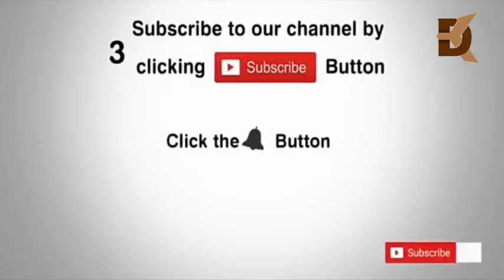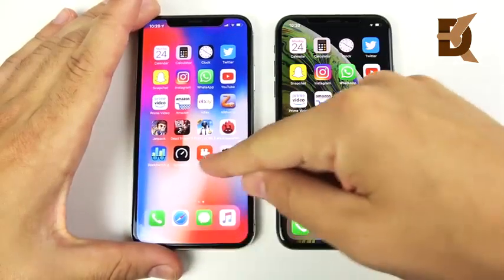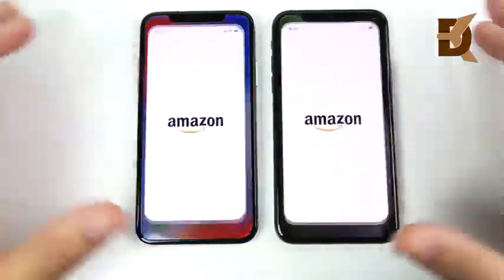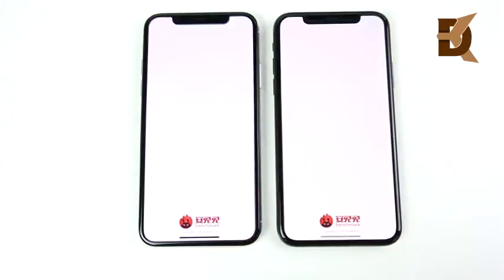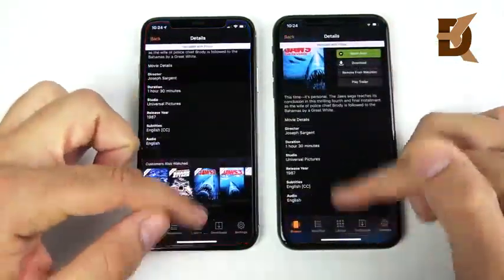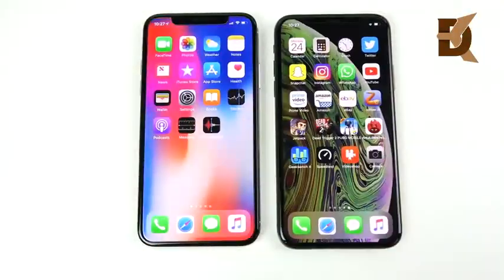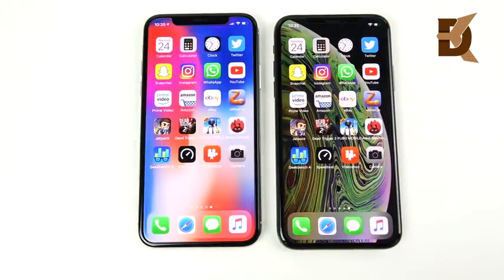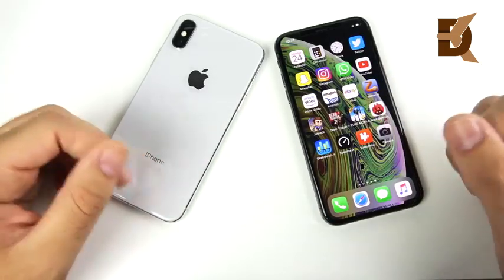Speed Test IPhone X VS IPhone XS!!! ☀️☀️☀️